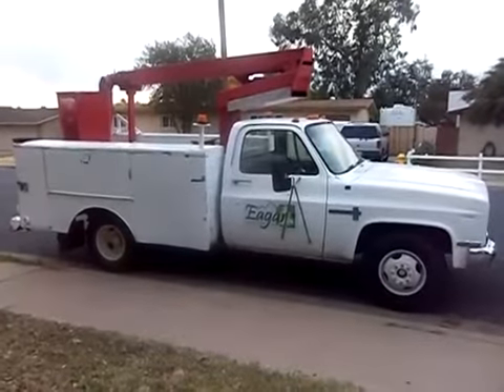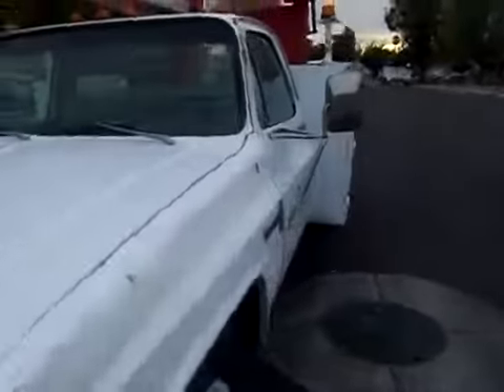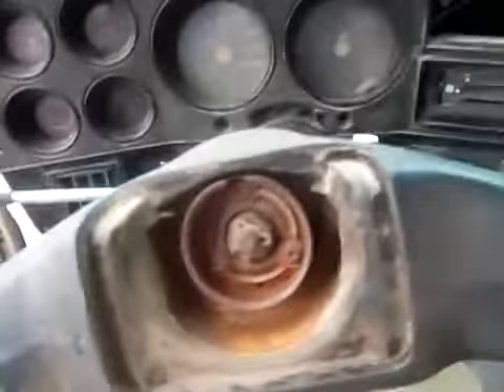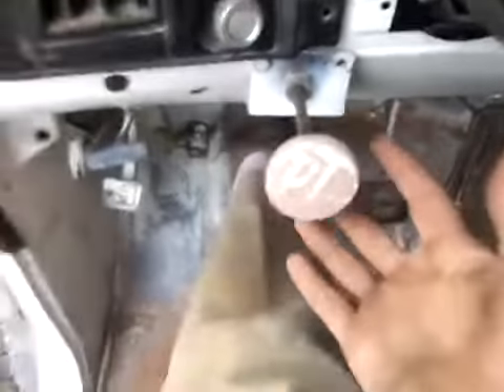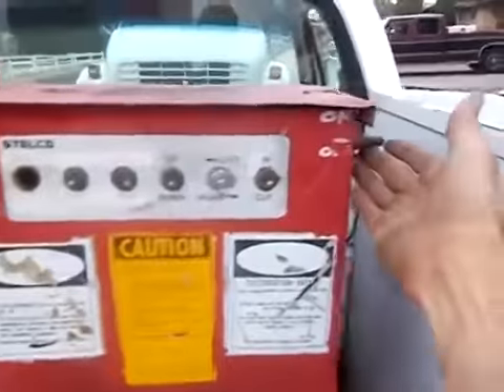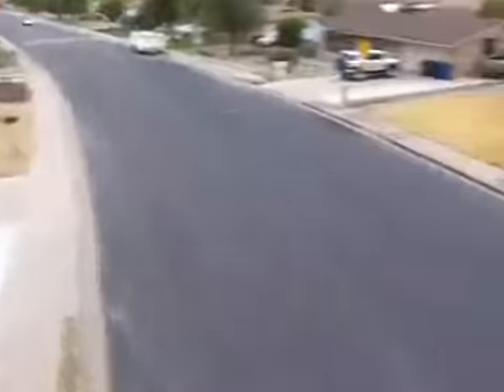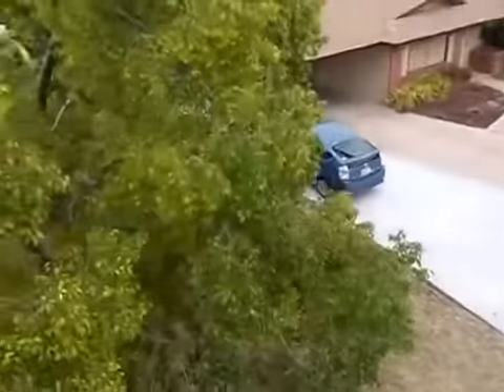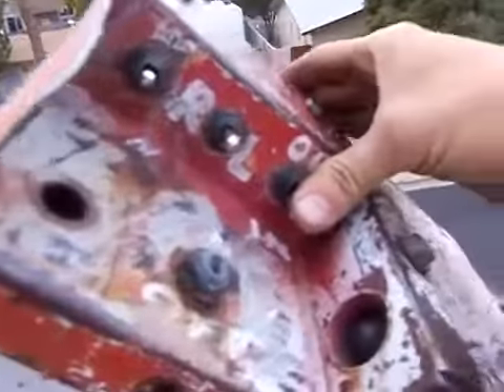30' Bucket Truck Chevy C30 test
Testing out an old Chevy C30 with a 30' bucket lift on the back.